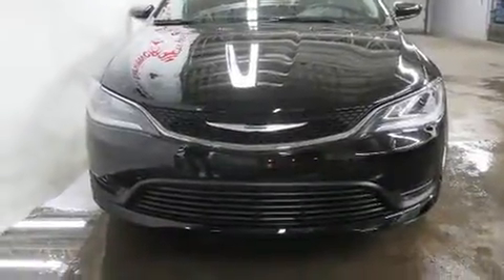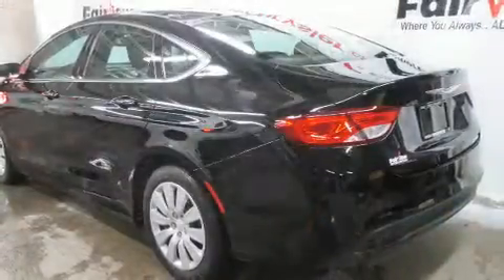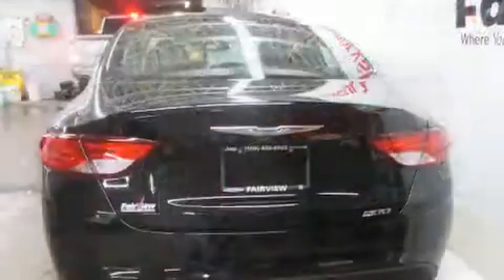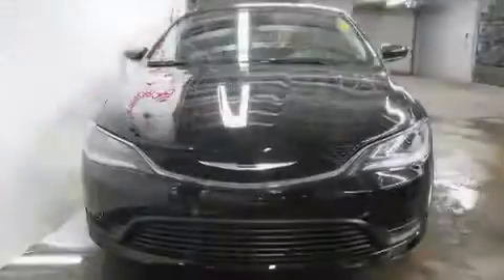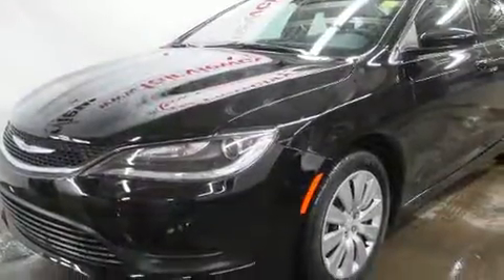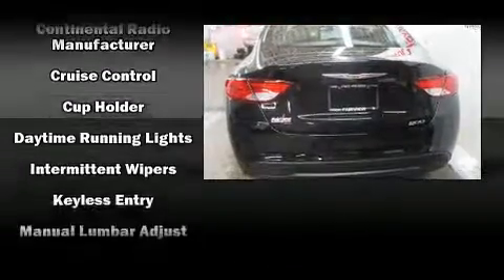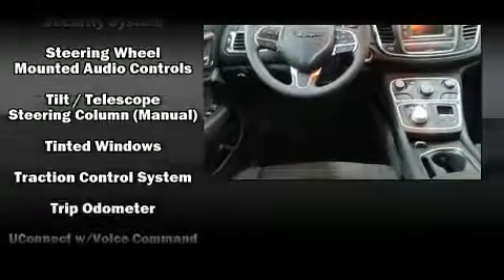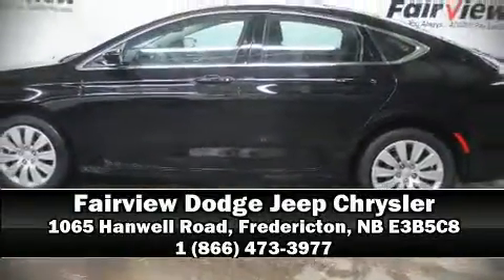2016 Chrysler 200 LX in Fredericton, NB E3B5C8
Here's a great deal on a 2016 Chrysler 200. Under the hood you'll find a 4 cylinder engine with more than 170 horsepower, and for added security, dynamic Stability Control supplements the drivetrain. Chrysler prioritized practicality, efficiency, and style by including: 1-touch window functionality, a tachometer, an outside temperature display, fully automatic headlights, remote keyless entry, an overhead console, and power windows. Chrysler ensures the safety and security of its passengers with equipment such as: dual front impact airbags with occupant sensing airbag, head curtain airbags, traction control, brake assist, anti-whiplash front head restraints, ignition disabling, and 4 wheel disc brakes with ABS. This vehicle has achieved Certified Pre-Owned status, by passing a comprehensive certification process, including a rigorous 125 point inspection! Our sales staff will help you find the vehicle that you've been searching for. We'd be happy to answer any questions that you may have. Stop in and take a test drive!